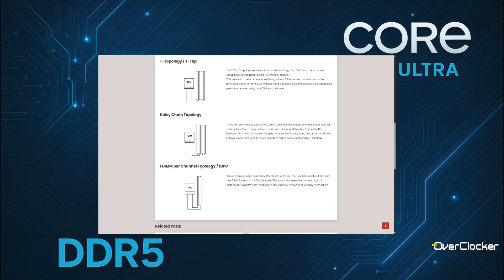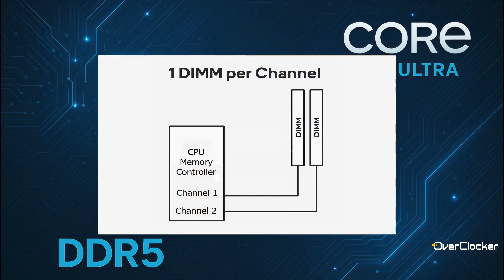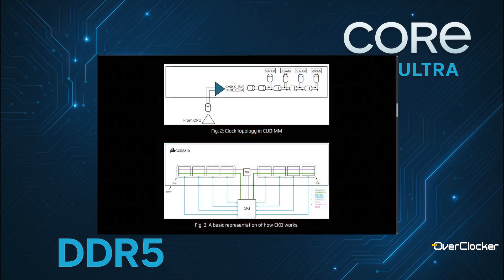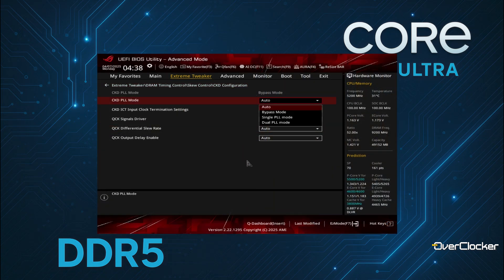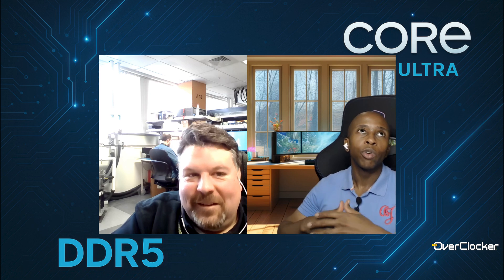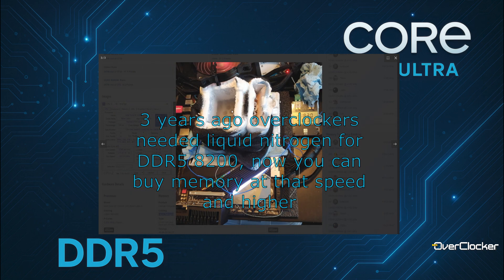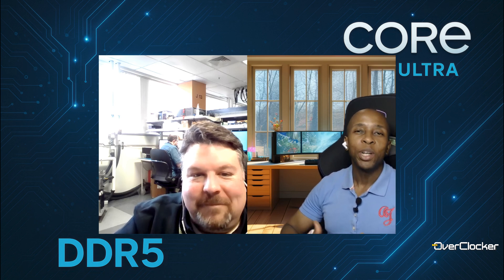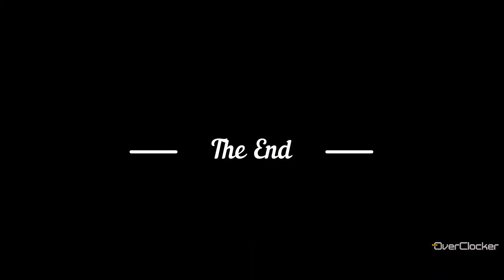A Conversation about all things DDR5 with Intel - Part 2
This is the second part of our conversation with Intel regarding DDR5 memory, overclocking and sorts of things in between that are interesting.